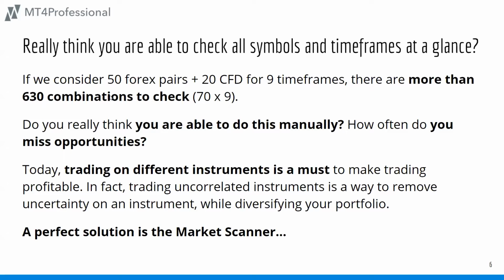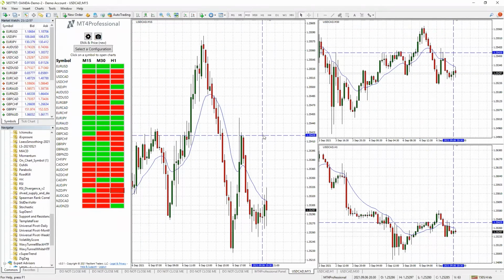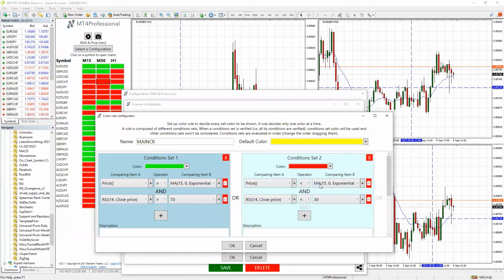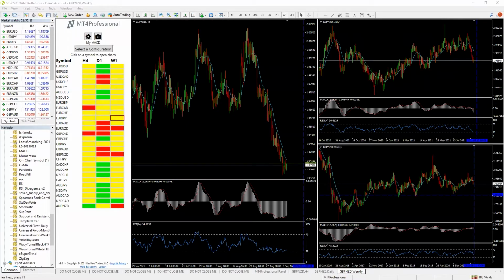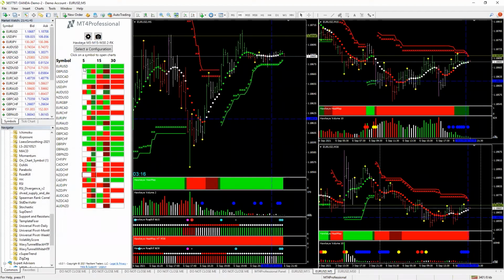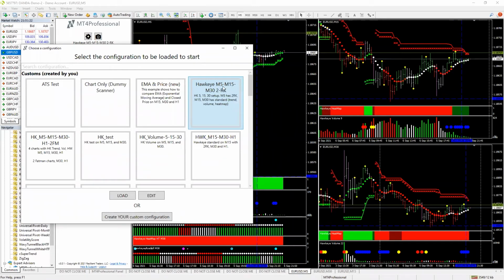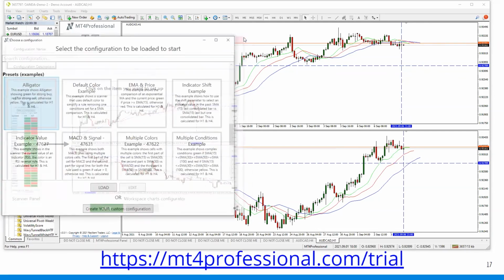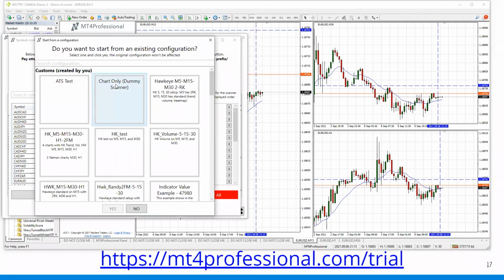MT4Professional Q&A WEBINAR Sep 06, 2021